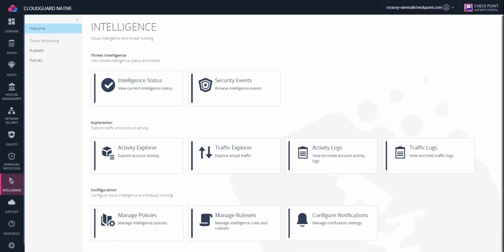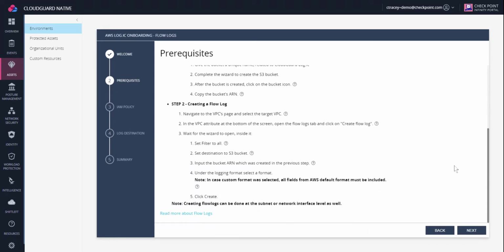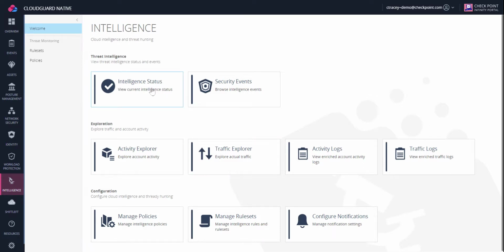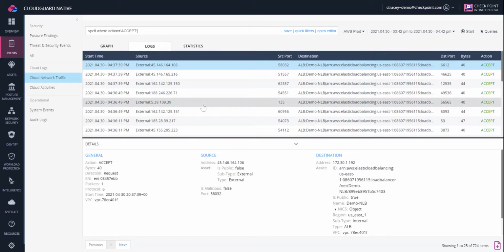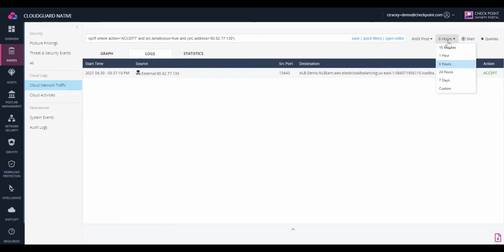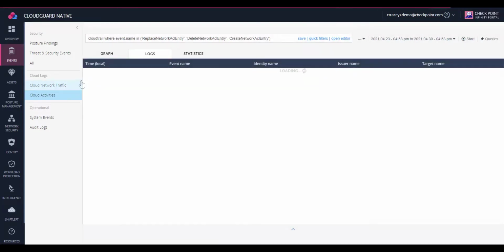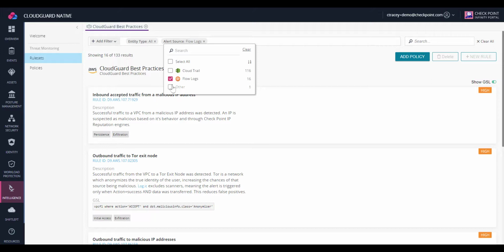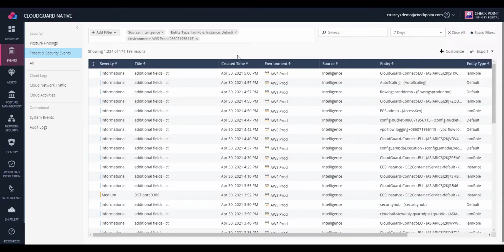Cloud Intelligence & Threat Hunting (Logic)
Deep dive into Logic views , the steps to onboarding and VPC flow logs /CloudTrail log analysis.